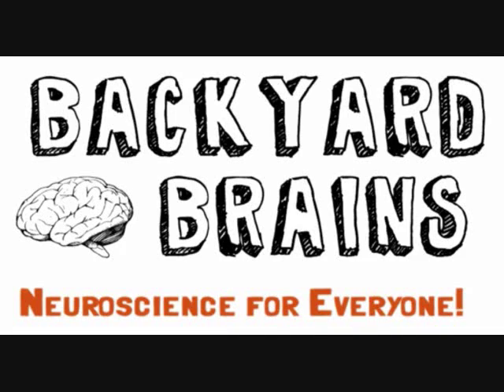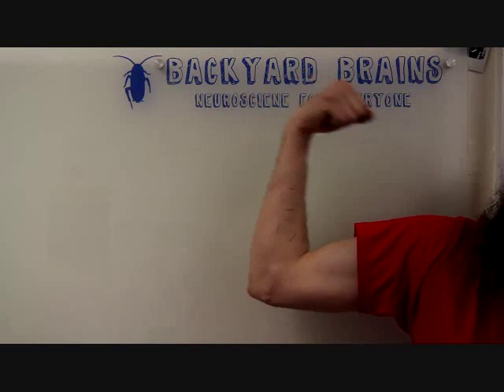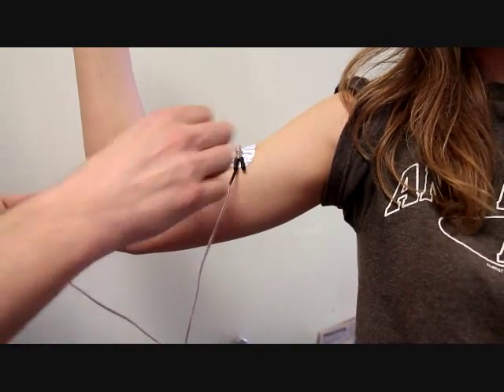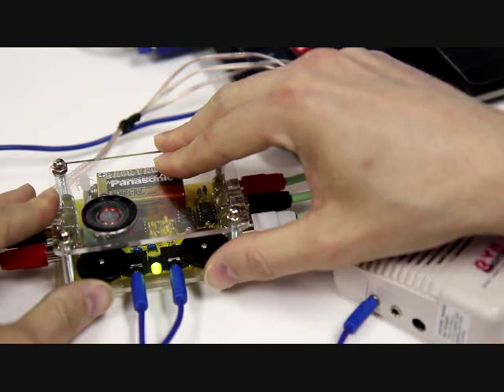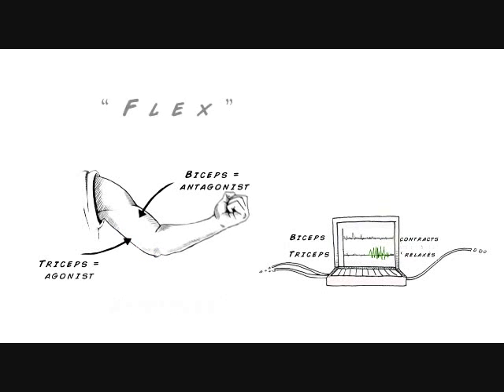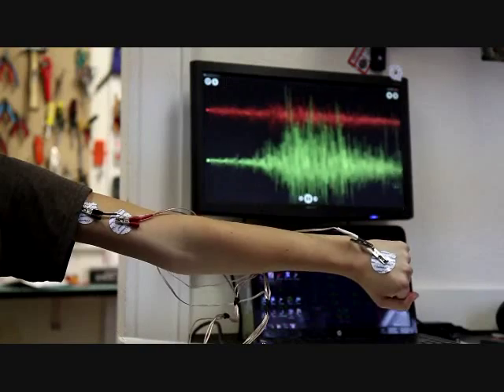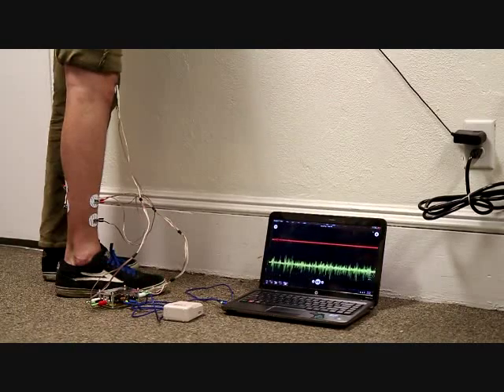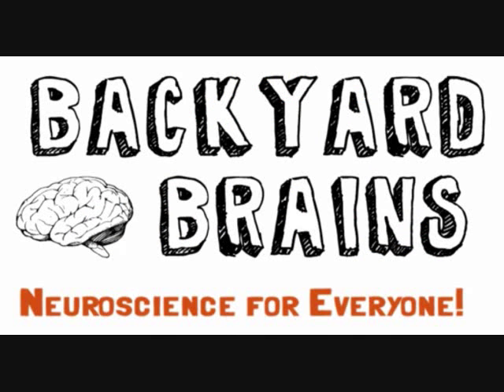Getting Started with the 2 Channel EMG SpikerBox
Introducing the 2 Channel EMG SpikerBox, an affordable educational kit to learn about muscle physiology through viewing electromyograms (EMGs) of up to TWO of your own muscles. Now, you can observe the electrical impulses that muscles fibers create to cause a contraction of a muscle in the classroom, at home, or anywhere you please!

In this experiment, we will take a wider perspective of the muscles. Here, you will play the protagonist in the epic adventure of learning about agonist and antagonist muscles and how we rely on them for balance, posture and smooth, controlled movements. The 2-Channel EMG Spikerbox provides you the ability to learn on how muscles work together by allowing you to observe the electrical activity of two muscles at once!